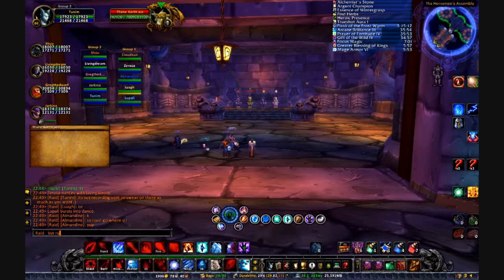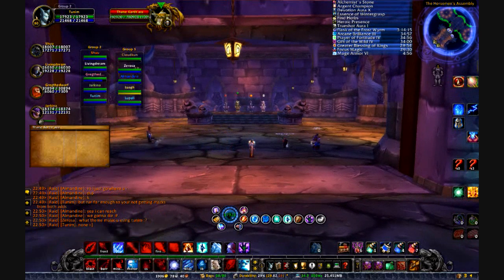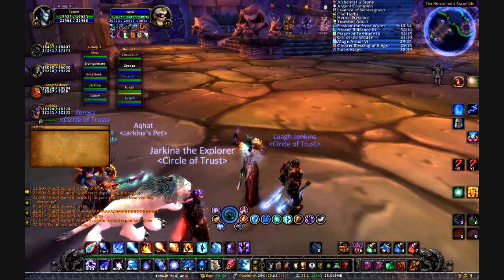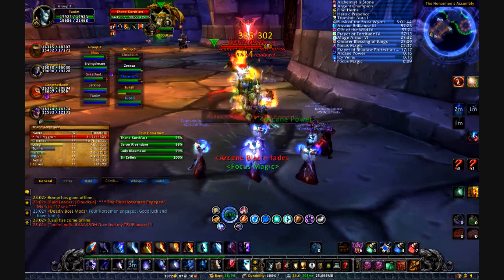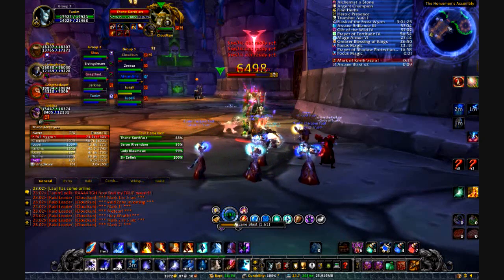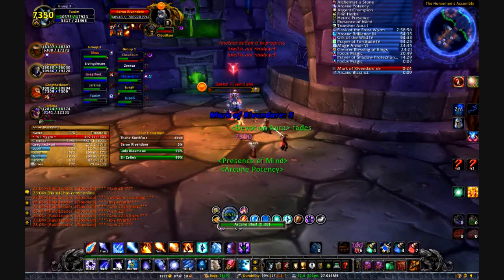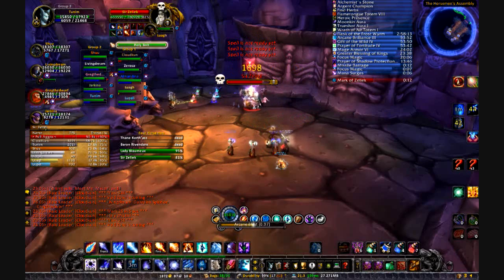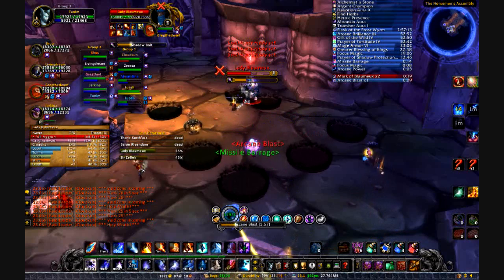The Four (4) Horseman Naxxramas Audio Walkthrough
This is an audio walkthrough of The Four Horseman in the Military quarter/Death knight Wing of Naxxramas on 10 man.

Please rate and comment and more walkthroughs will be along shortly.